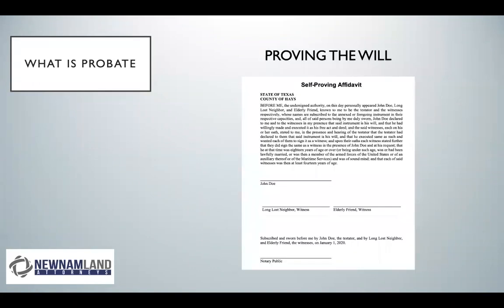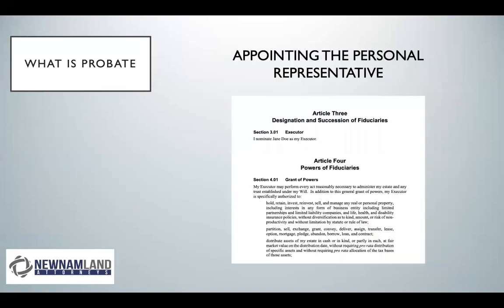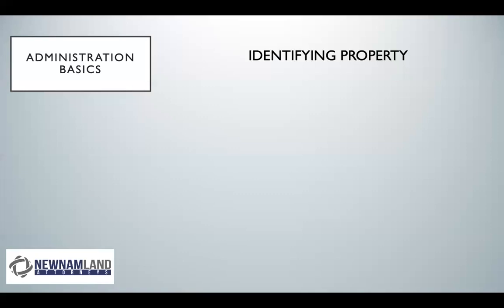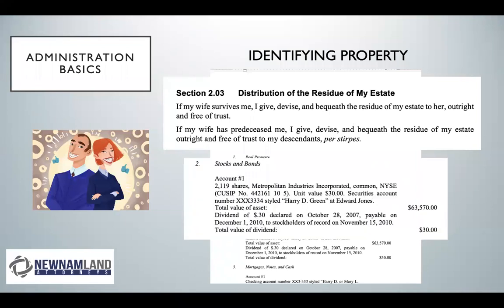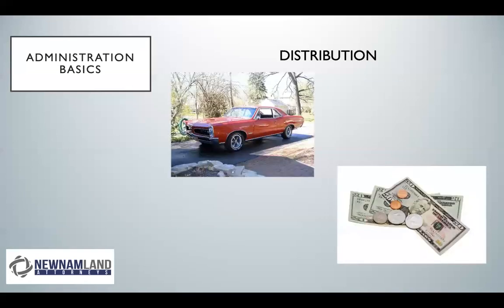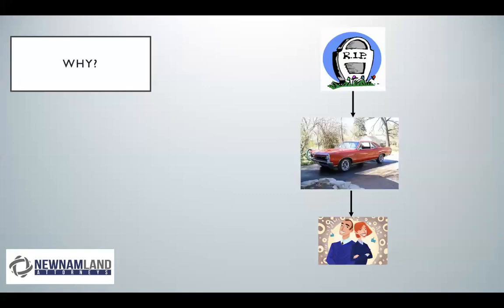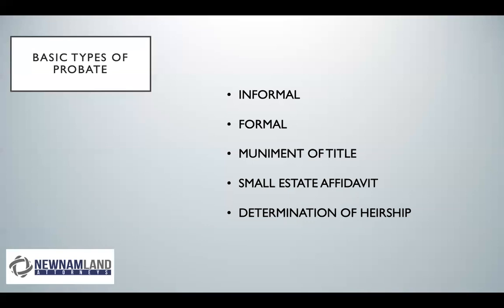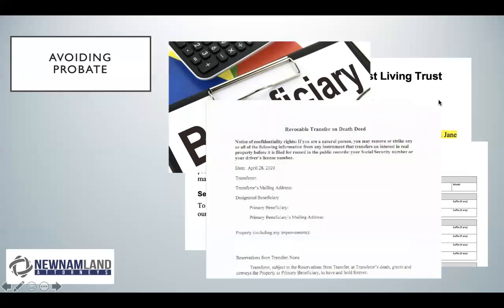Probates and Estate Administration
In this discussion, attorneys will cover what probate is, the various types of probate, when probate of an estate is necessary, alternatives to formal probate, strategies for avoiding the need for probate, and general estate administration issues that apply to all estates, whether or not a probate is necessary.